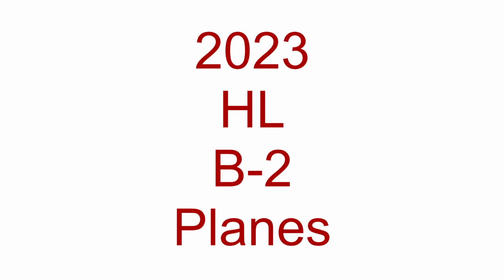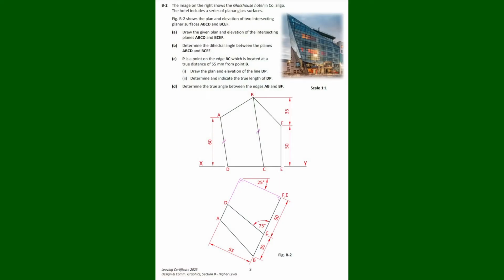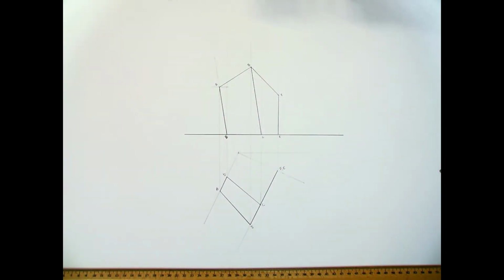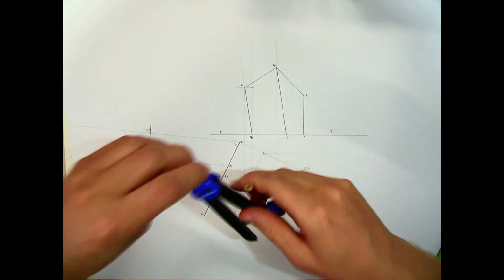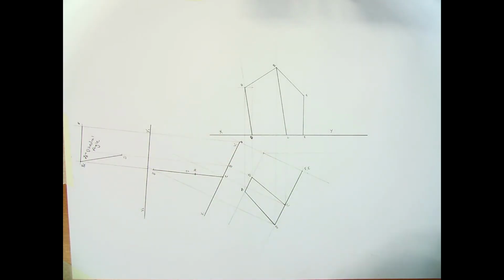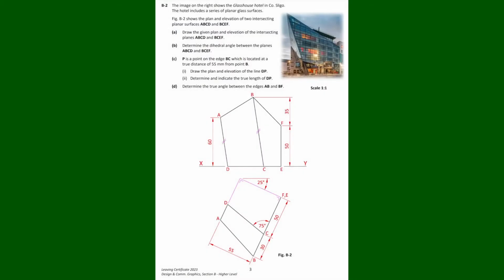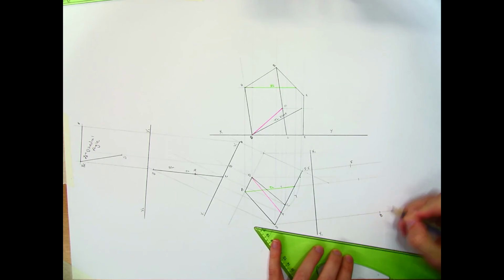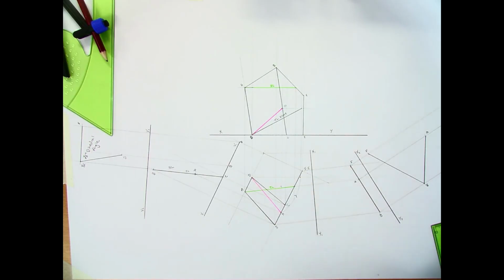DCG HL 2023 B 2 Planes